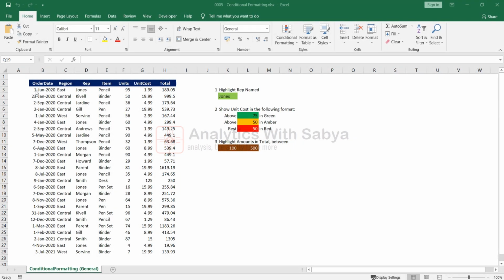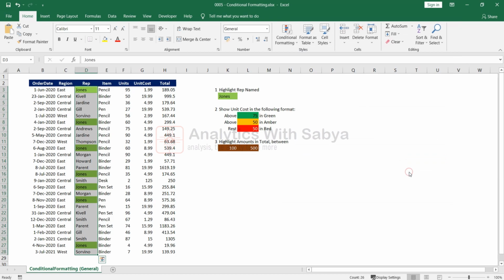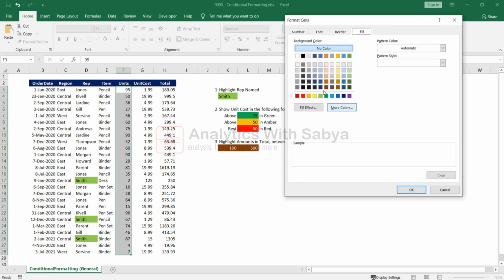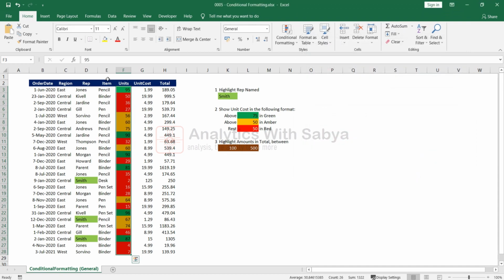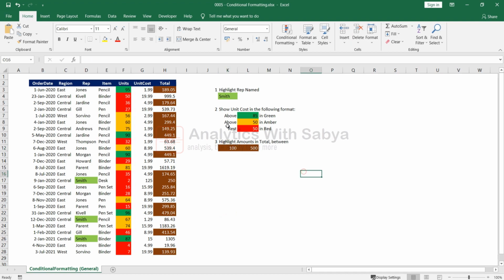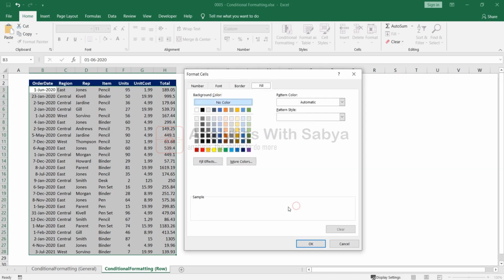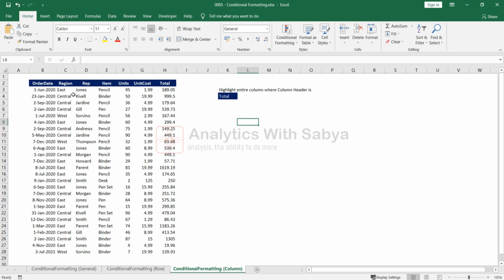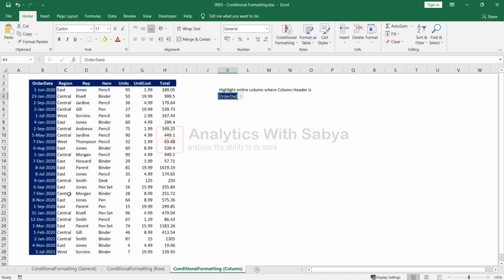Easy and Effective Conditional Formatting (Part 1) | Column and Row Selection | Analytics With Sabya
Excel Reports
Conditional Formatting
Dynamic Conditional Formatting
Using formulas in Conditional Formatting

If you are trying to make your reports & analysis speak for themselves, then the use of Conditional Formatting in Excel becomes more important. In this video I will show with examples "How to Easily Make use of Conditional Formatting in Microsoft Excel".

In the first example - we will use Conditional Formatting, by referencing to a value in excel. Doing this makes your formatting dynamic. As the value changes in the given reference cell, the formatting criteria also changes - thus making your report dynamic.

In the second example - we will see how to dynamically select or format an entire row. For this we will use formulas within Conditional Formatting, to determine which cells to format. Using Conditional Formatting to be able to select an entire row is really helpful, especially if you are designing a dashboards.

In the third example - we will see how you can highlight an entire column if a certain criteria is met, using Conditional Formatting. This can be done again by using formulas within Conditional Formatting, to determine which column to format.

Why is Conditional Formatting used in Microsoft Excel 00:50
How to do a dynamic Conditional Formatting in Microsoft Excel 01:05
How to dynamically highlight cells in Microsoft Excel 01:40
How to dynamically highlight cells with Red, Green and Amber colour in  Microsoft Excel 03:20
How to dynamically highlight cells within a number range in Microsoft Excel 05:50
How to dynamically apply Conditional Formatting to a Row in Microsoft Excel 07:30
How to use formulas in Conditional Formatting in Microsoft Excel 08:00
How to dynamically apply Conditional Formatting to a Column in Microsoft Excel 09:35